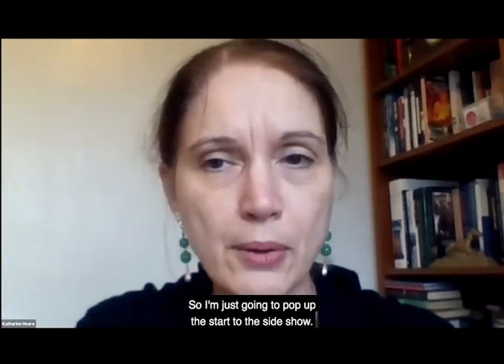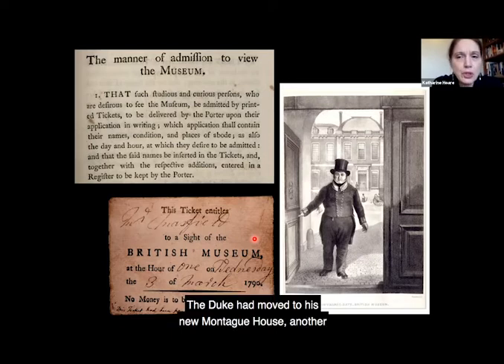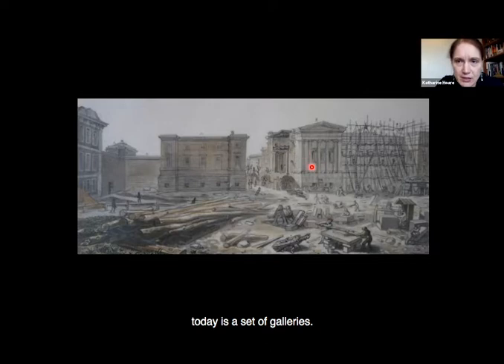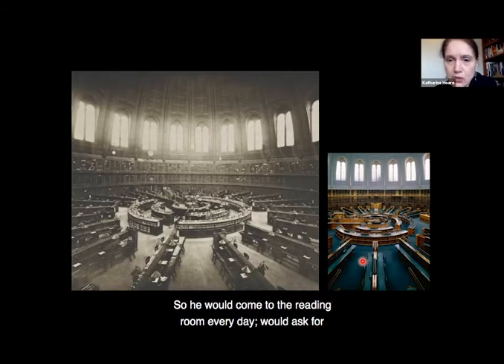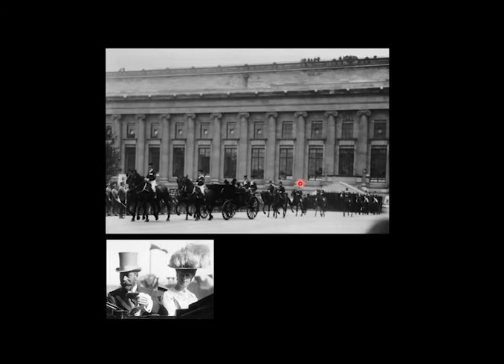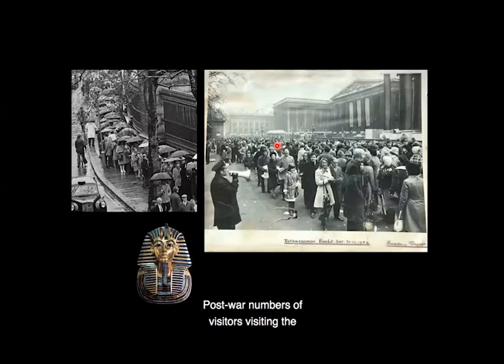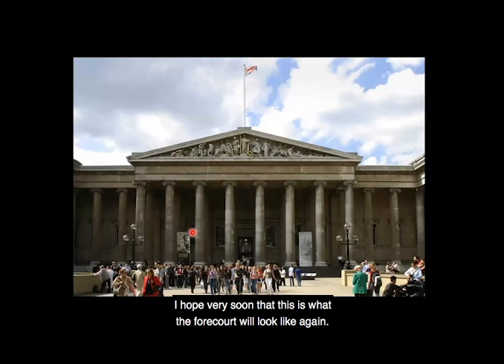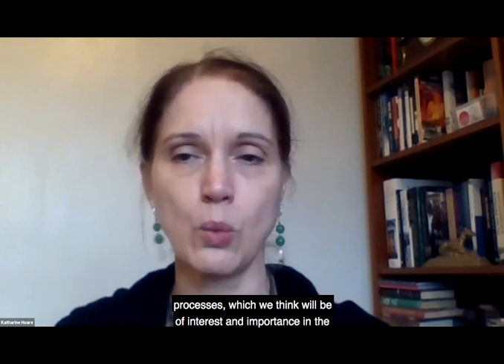History of the British Museum: architecture, artefacts and activities (30 Nov 2020)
The British Museum was founded by an act of parliament in 1753. Since then, the Museum has looked after an ever growing collection of objects, in an ever changing building. Find out about the architecture (historic and modern) on the current Museum site, the story of how the Museum collections developed and the different activities which take place in the building.

Have you ever wondered:
* what the first objects were to be collected by the Museum?
*why there are no dinosaurs on display
*what happens in the new building at the bottom of Malet Street?

Now is your chance to find out! The workshop includes images of relevant objects, spoken information on the Museum’s history and a Q&A session.

Speaker
Dr Katharine Hoare has worked in the Department of Learning and National Partnerships at the British Museum for 20 years. She has a background in history and archaeology, together with a passion for sharing information, stories and enquiry approaches to help everybody understand and enjoy the past.

To find out more about our free workshops and courses, please call , send an email to (Please note that first priority goes to Camden residents.)